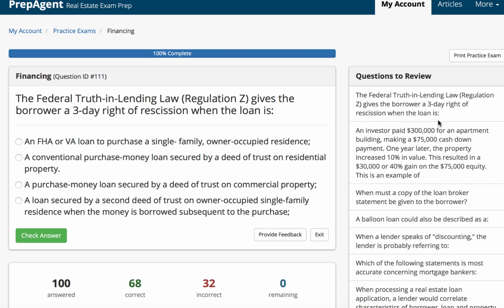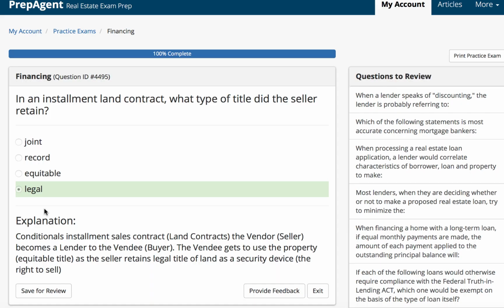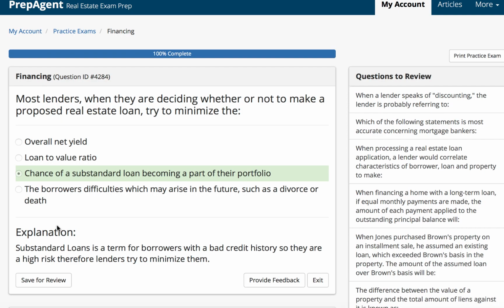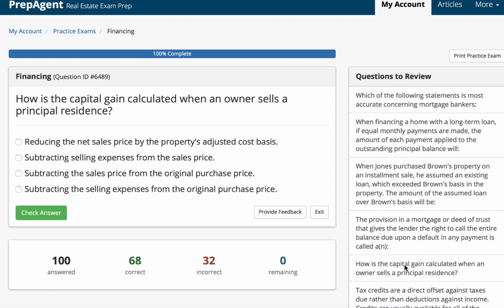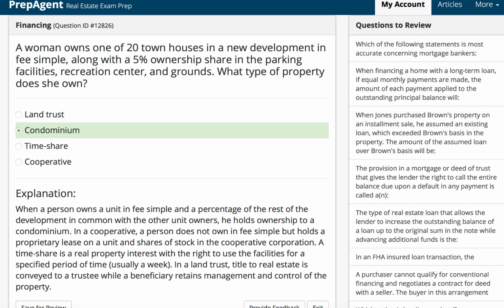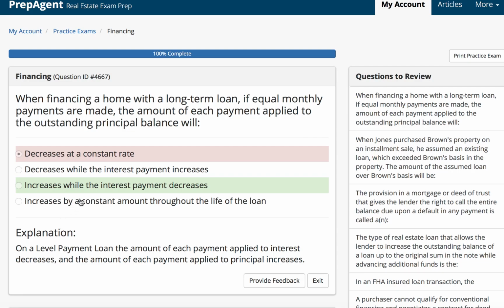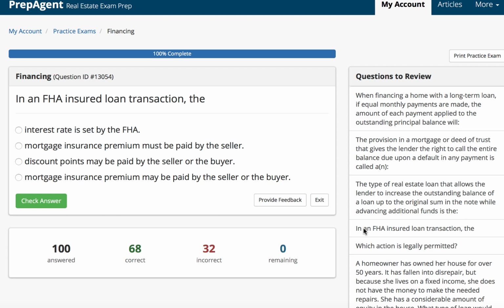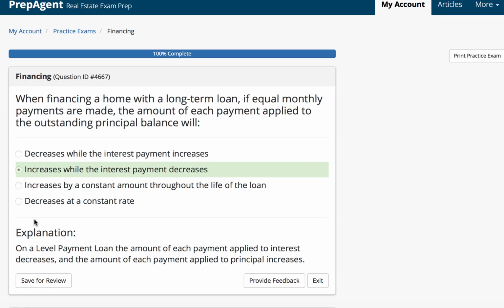Real Estate Exam Practice Questions with Joe & Jane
Need to pass your real estate exam? Get access to thousands of interactive real estate exam questions as well as videos, flashcards, and webinars on PrepAgent:

Study along with Joe as he guides Jane through some important questions that commonly appear on the real estate exam.

Note: These practice questions are part of all of our packages. You can also get your own 1-on-1 session with Joe as part of our premium package.